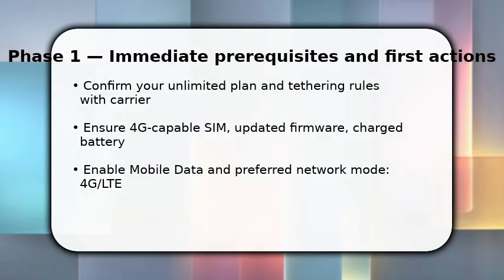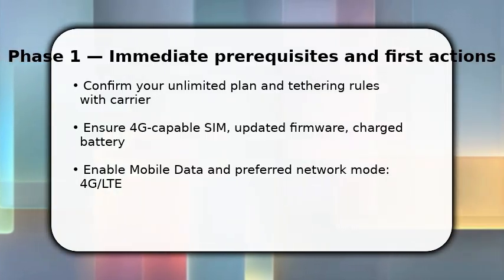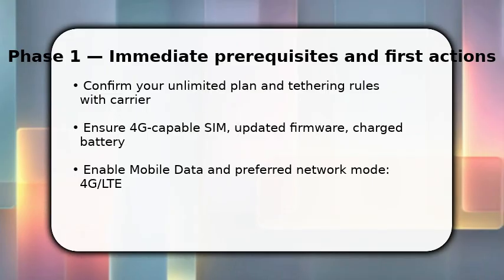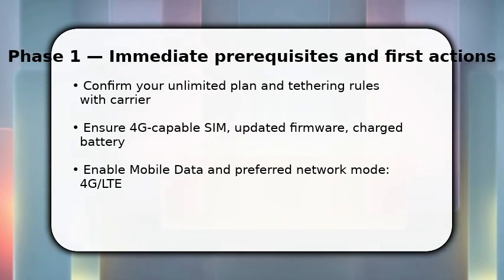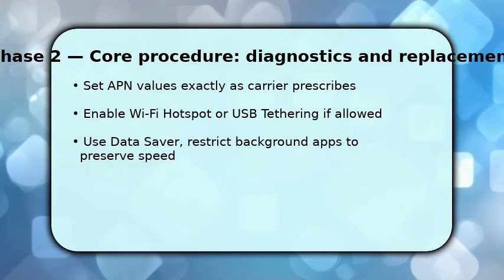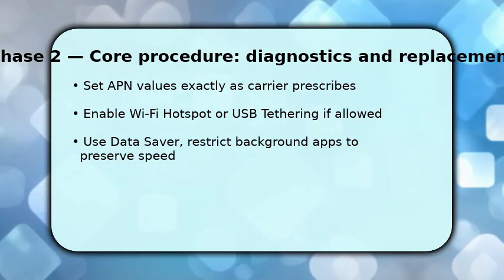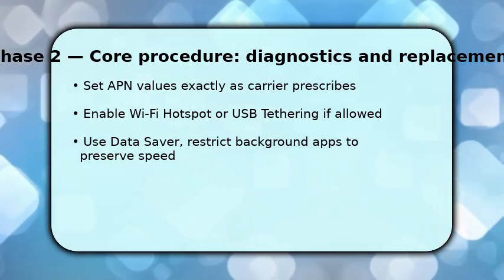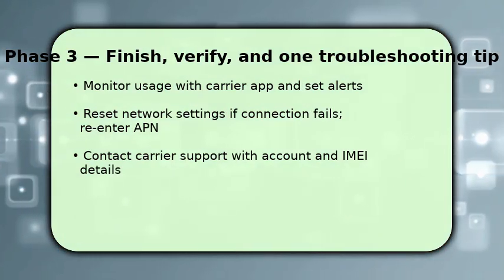How to Use Unlimited Net in 4g Phone (easy Method)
How to Use Unlimited Net in 4g Phone (easy Method) | 🔒 Surfshark VPN Deal — Stay private and secure. $1.99/mo + 3 Months Free ▸

Discover the simple steps to unlock and use Unlimited Net on your 4G phone. This video guides you through activation, ensuring a seamless internet experience without data limits or overage charges.